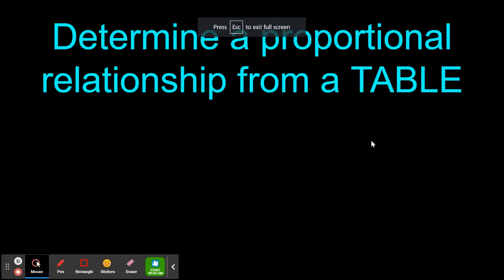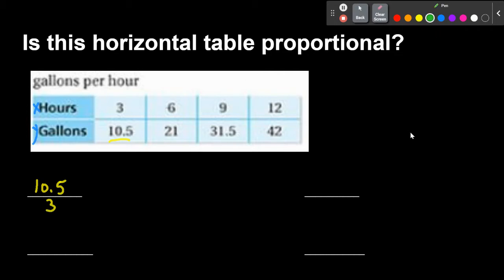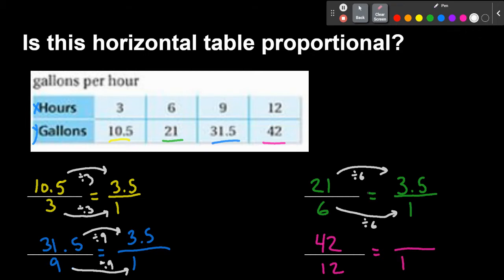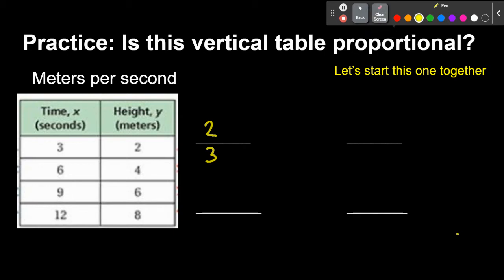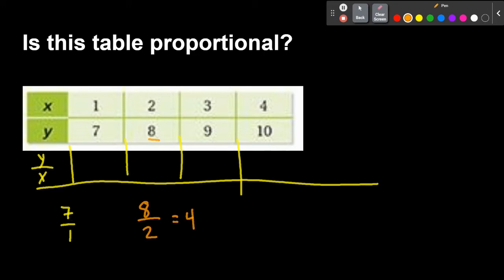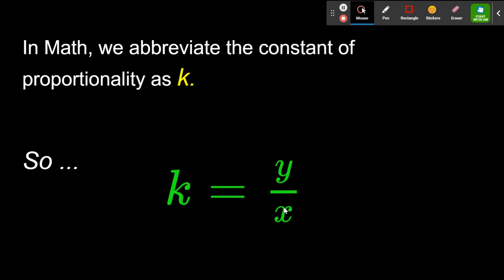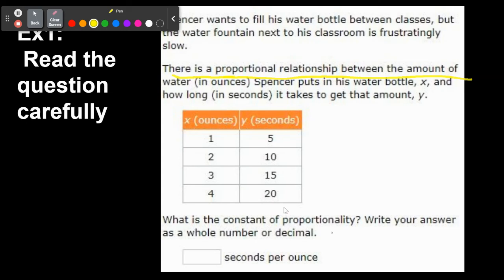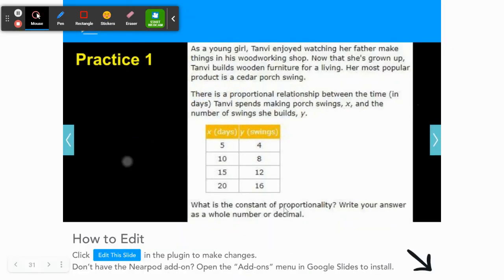Proportional Relationship from Table